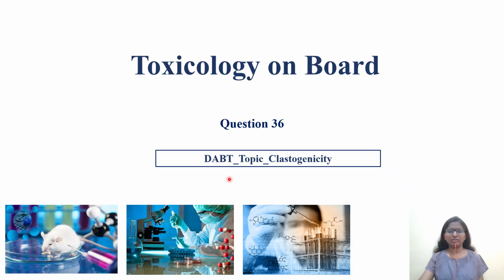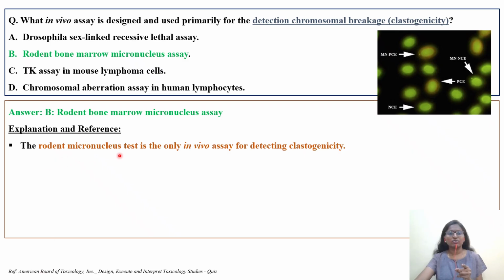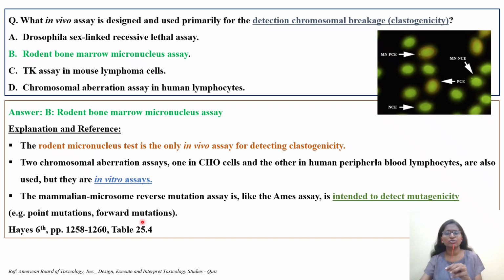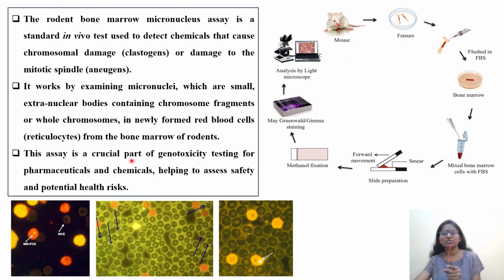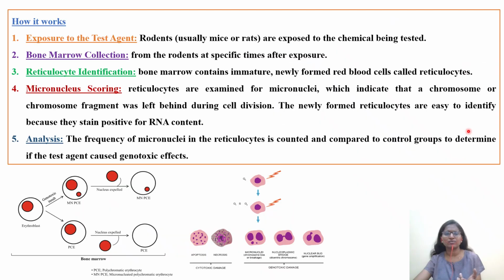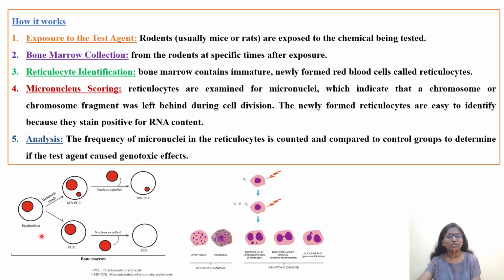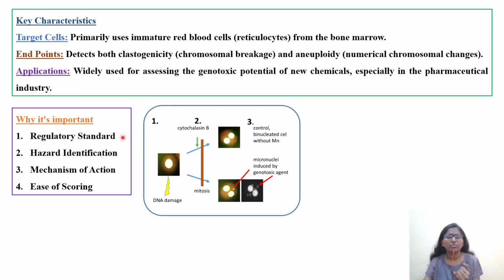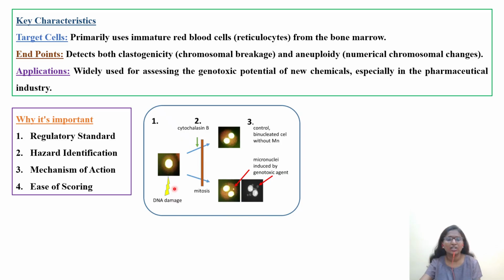DABT Topic Clastogenicity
In this video, DABT Aspirants and Toxicologists will learn about Clastogenicity, Micronucleus assay, principle and applications, Regulatory requirement during pharmaceutical drug screening.